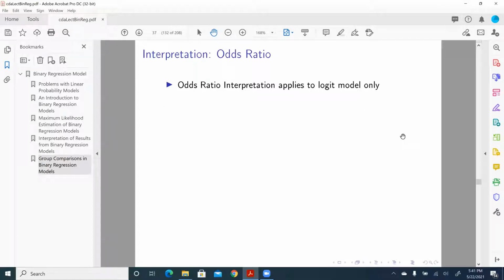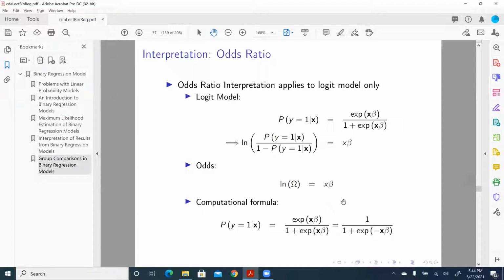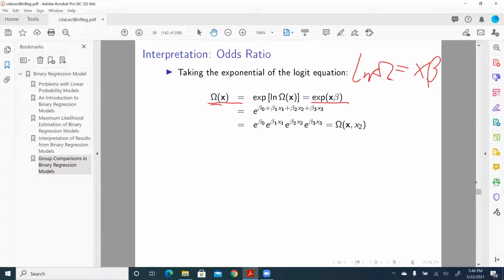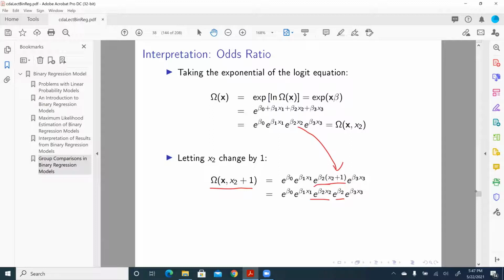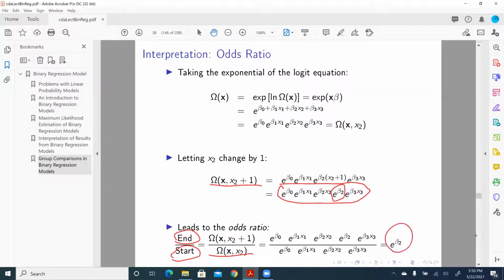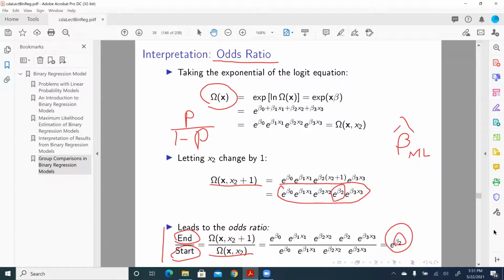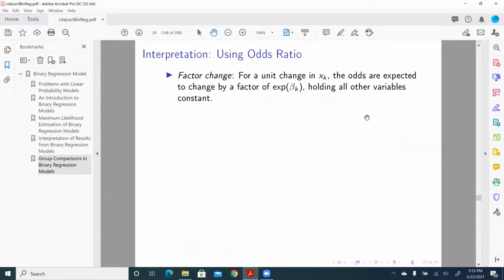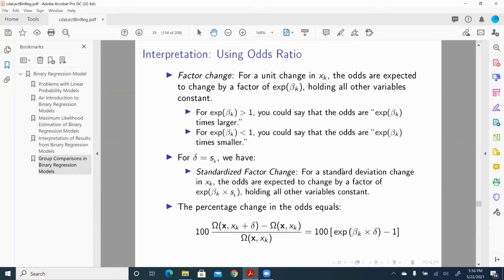Categorical Data Analysis: Binary Regression Odds Ratio Interpretation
This video clip teaches how to use odds ratio coefficients to describe the relationship between covariates and binary response variables.